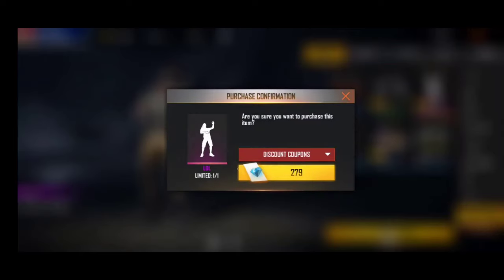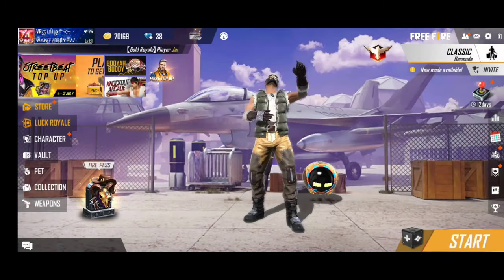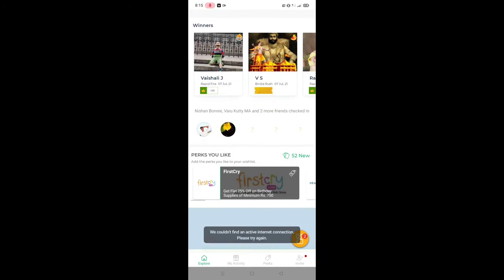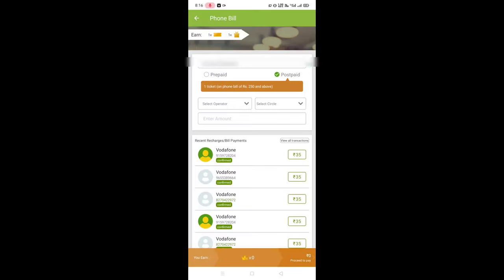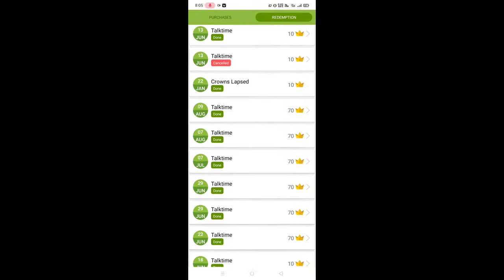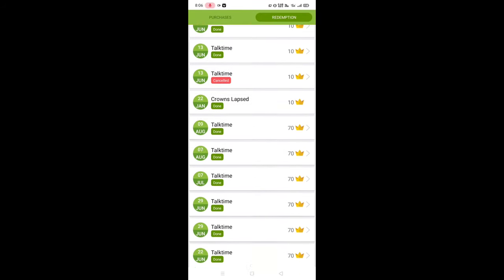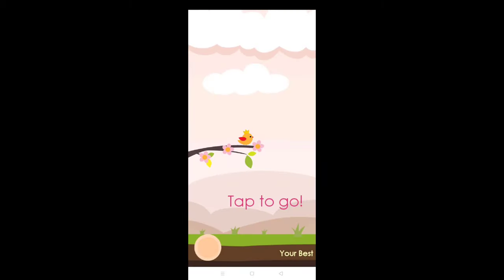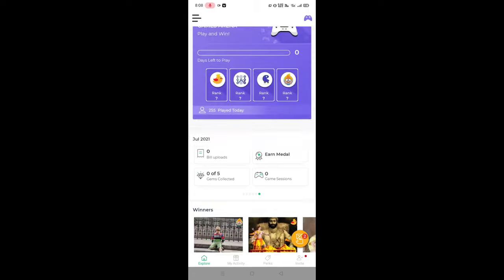HOW TO GET FREE LOL EMOTE🤔 IN TAMIL|| FREEFIRE TIPS AND TRICKS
support guys
copiedLink